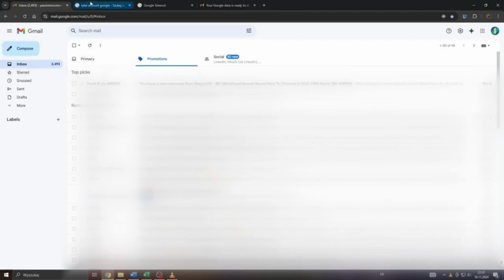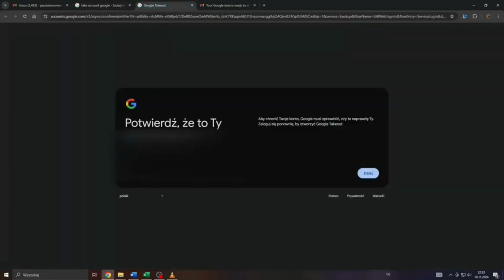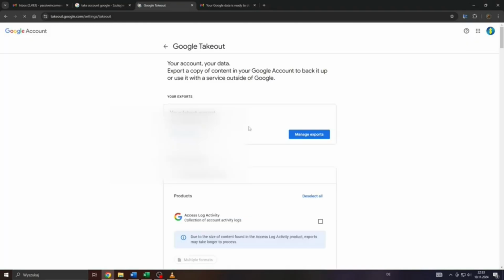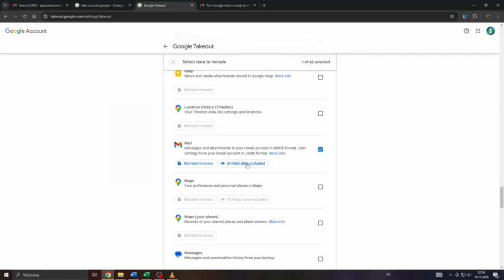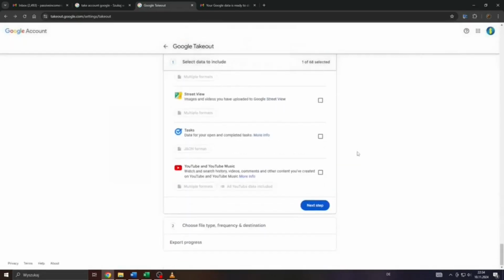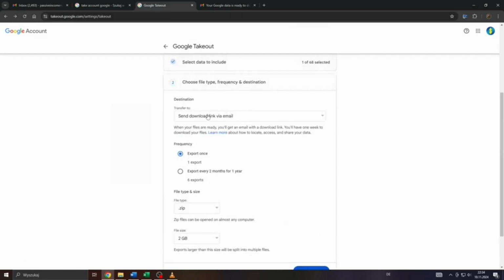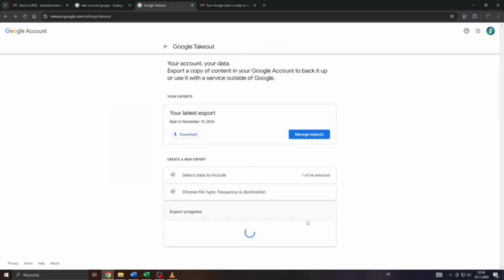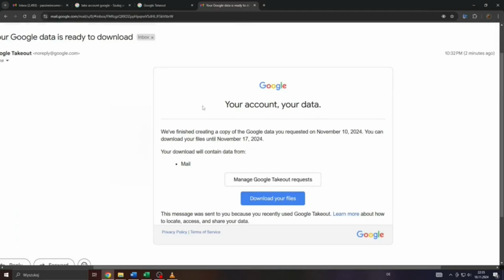How to Download All Emails from Gmail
This tutorial shows how to save a full copy of your Gmail emails to your computer.